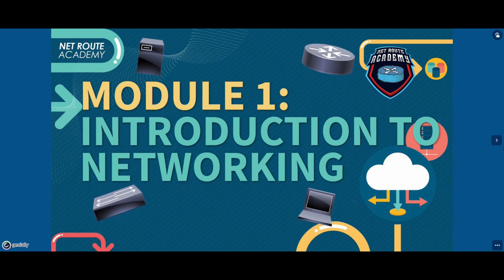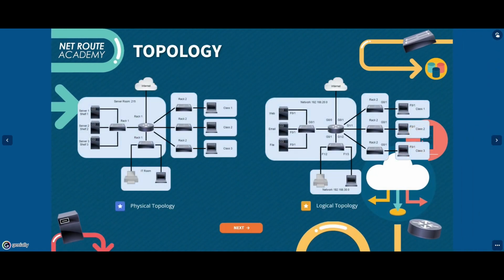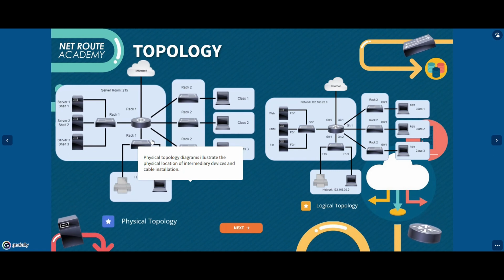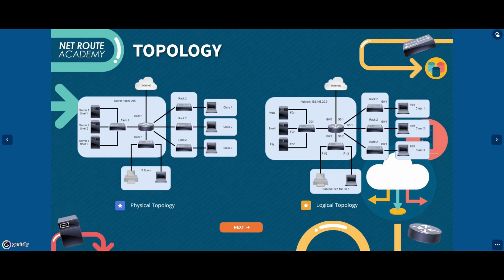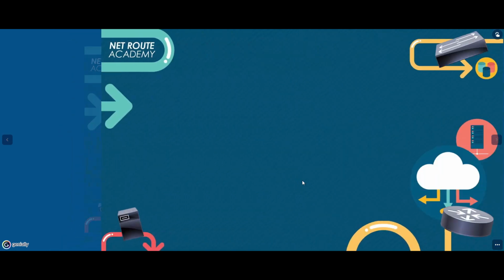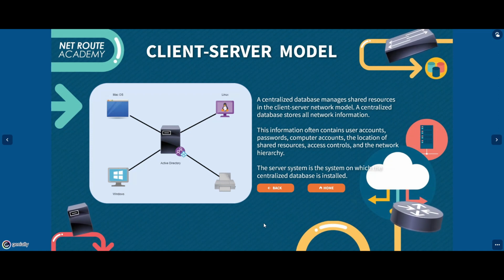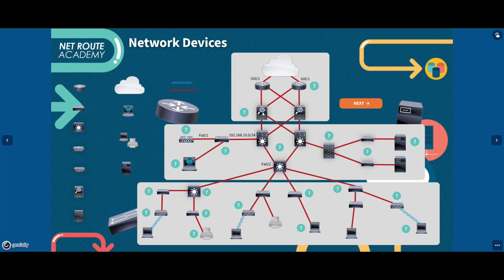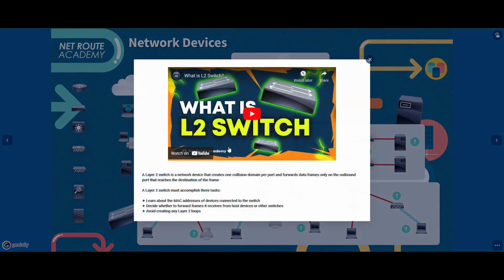Part1 - Introduction to networking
Part2 - Introduction to networking
• 7 Layer OSI Model
• Troubleshooting Methods
• Network Models
• Network Devices